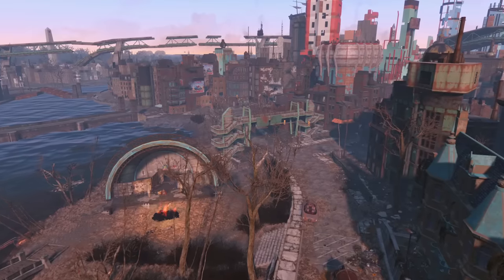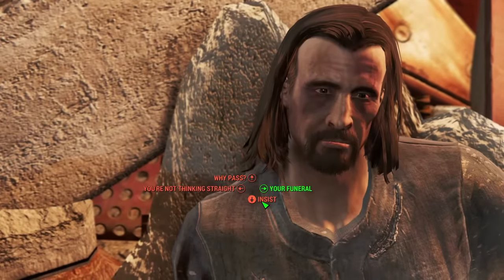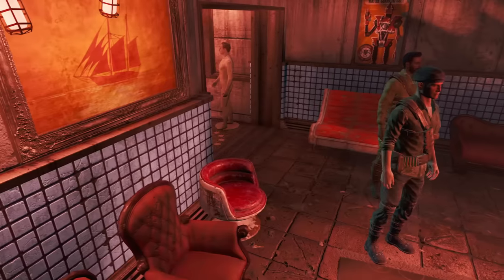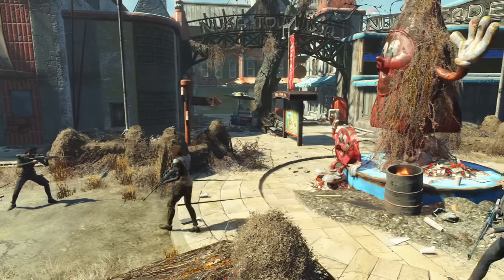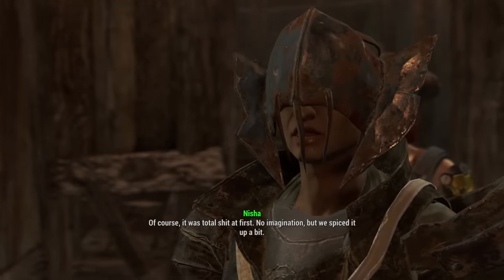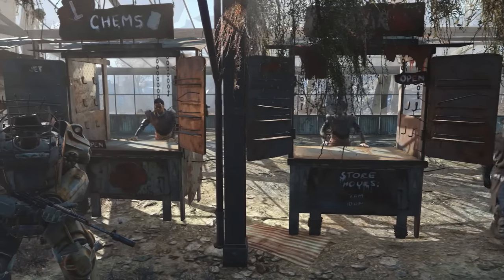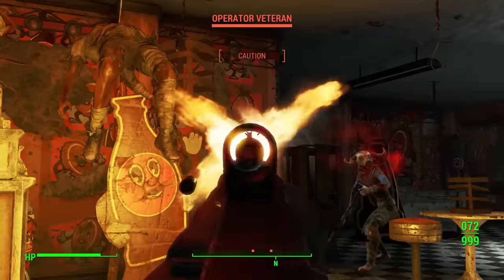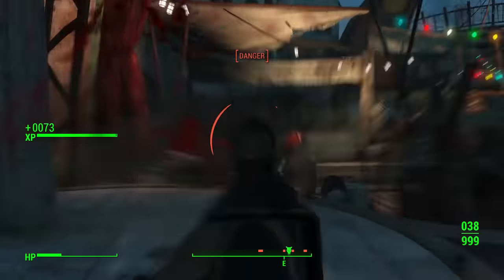5 Easy Ways To Fix The Nukaworld DLC In Fallout 4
You people knew this was coming. It's about high time Nukaworld got the 5 easy fixes treatment.